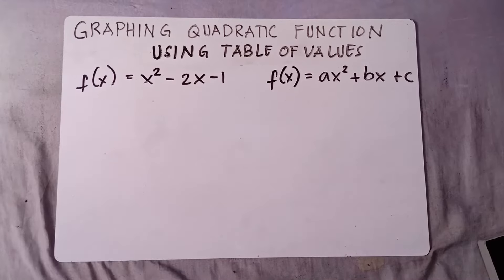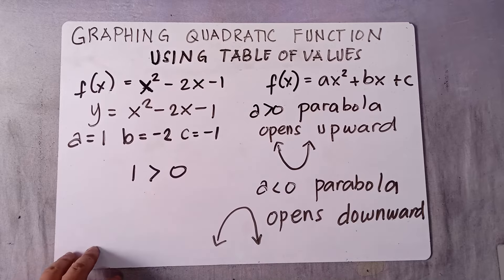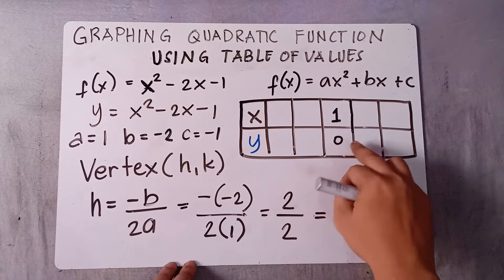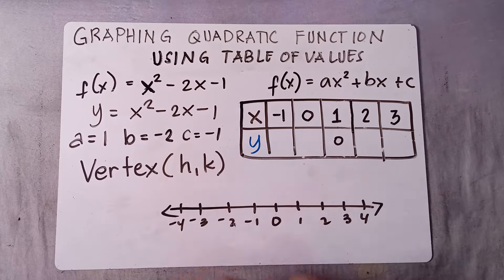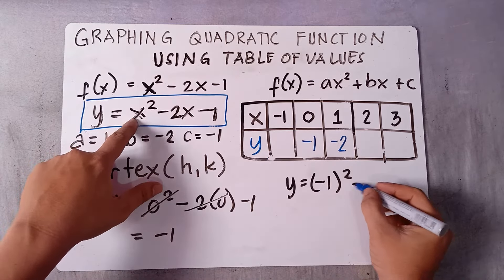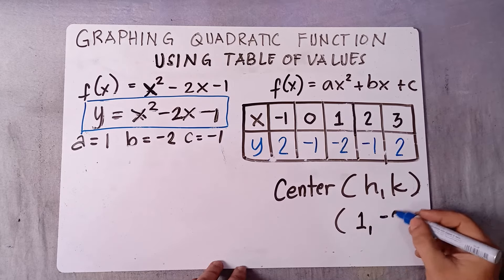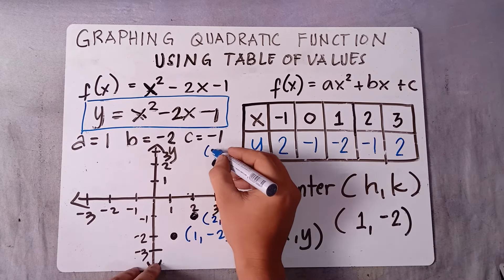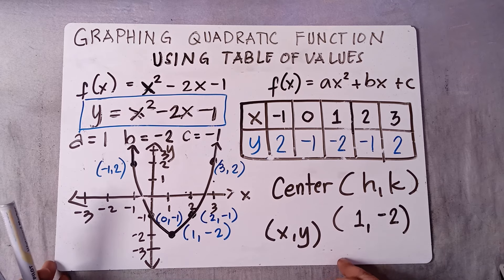How to Graph Quadratic Function Using Table of Values | Part 2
In this Video you will be able to Graph Quadratic Function Using Table of Values. This video also helps you to recall plotting points as well as to solve the value of y by substituting the x-values to the Quadratic Function.

KEEP FIGHTING!